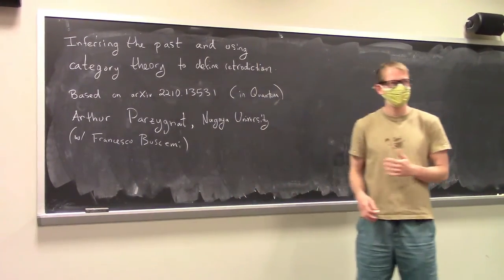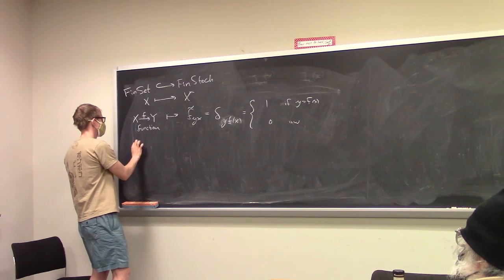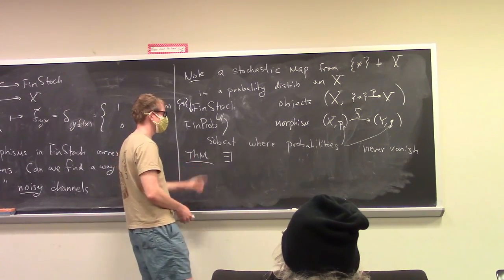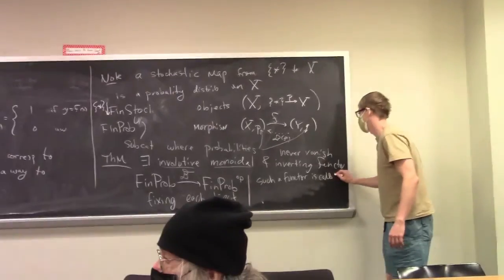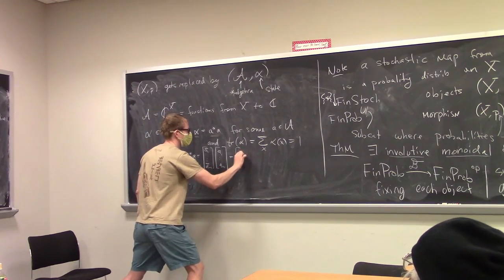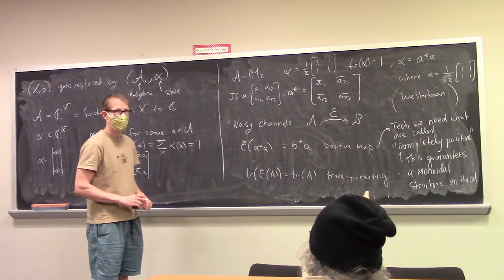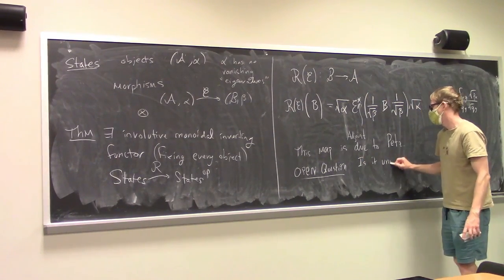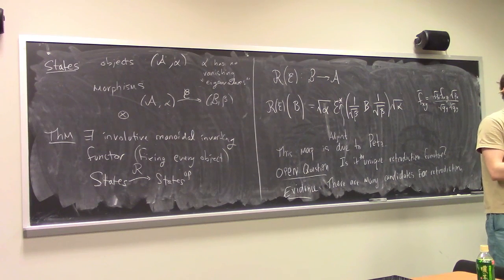Arthur Parzygnat --- Inferring the past and using category theory to define retrodiction.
A talk given on May 17, 2023 in The Graduate Center.

Abstract: Classical retrodiction is the act of inferring the past based on knowledge of the present. The primary example is given by Bayes' rule P(y|x) P(x) = P(x|y) P(y), where we use prior information, conditional probabilities, and new evidence to update our belief of the state of some system. The question of how to extend this idea to quantum systems has been debated for many years. In this talk, I will lay down precise axioms for (classical and quantum) retrodiction using category theory. Among a variety of proposals for quantum retrodiction used in settings such as thermodynamics and the black hole information paradox, only one satisfies these categorical axioms. Towards the end of my talk, I will state what I believe is the main open question for retrodiction, formalized precisely for the first time. This work is based on the preprint and is joint work with Francesco Buscemi.